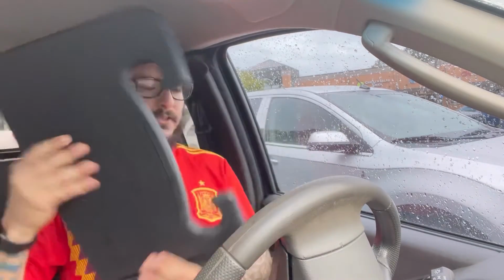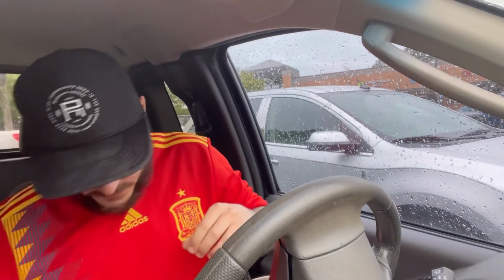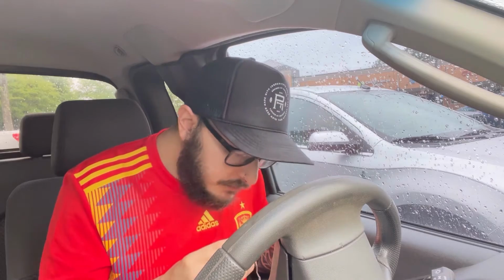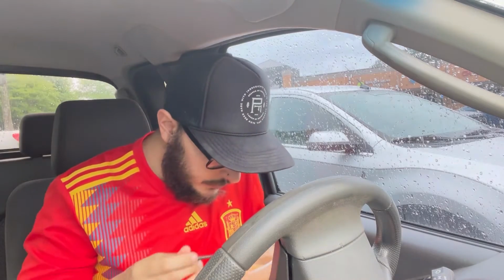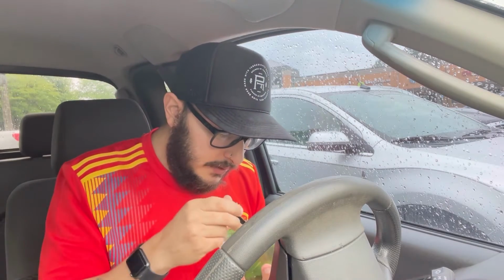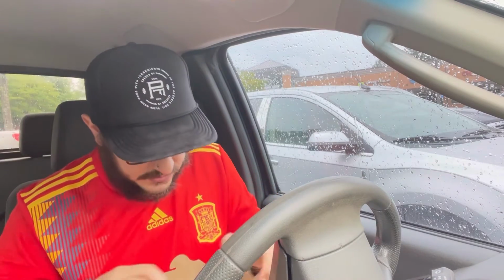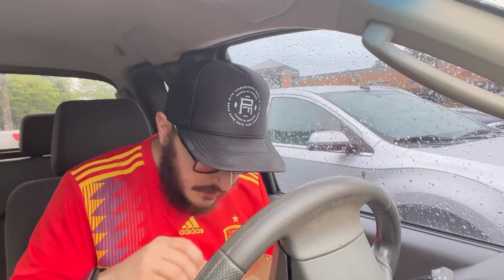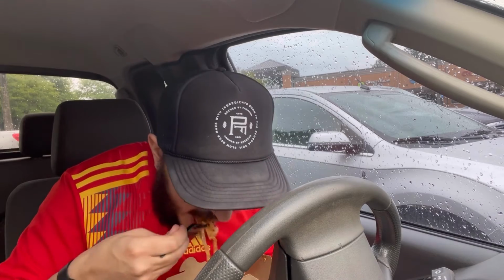Charm Thai Cuisine Mukbong Review!Foodporn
Today I am at Charm Thai🇹🇭restaurant! It is a small family owned business. They specialize in some of the best Thai cuisine around! Today I am going to try out a few of their specialty dishes! Including a few of their signature soups & their famous “Pad Thai”! If you like spice & food that is packed full of authentic ingredients then this is the place for you! Tune in to find out what all I got!